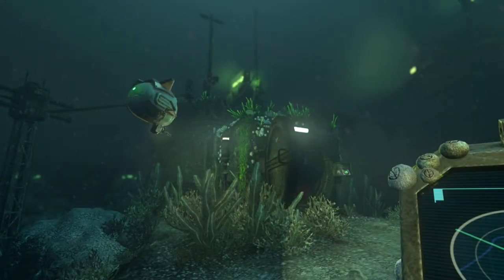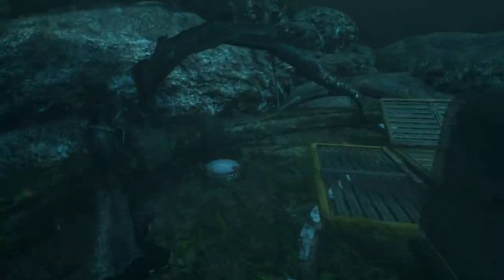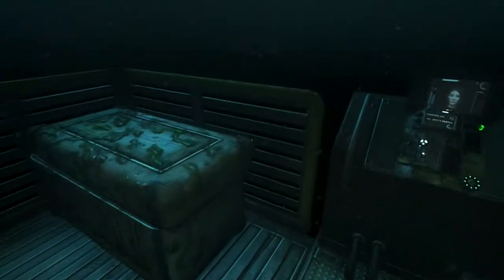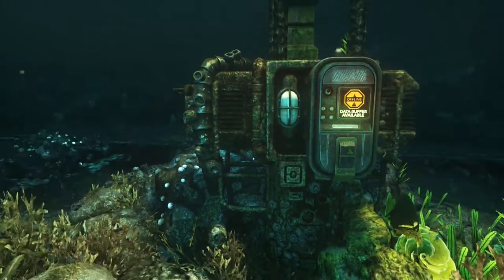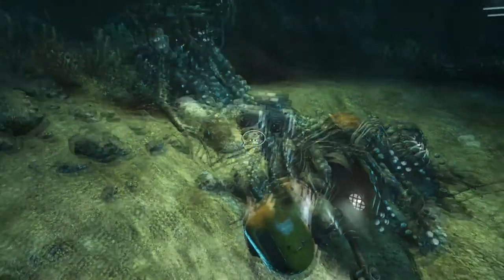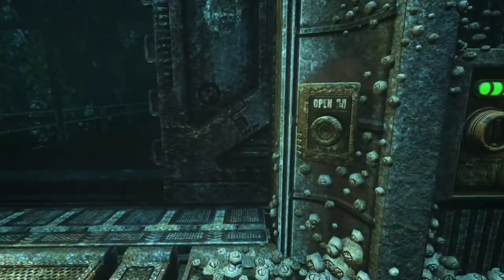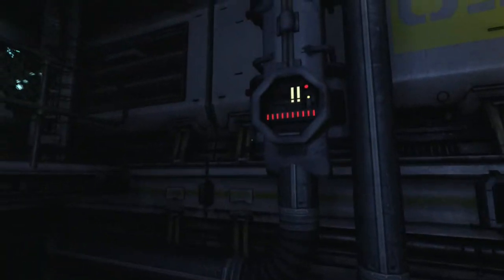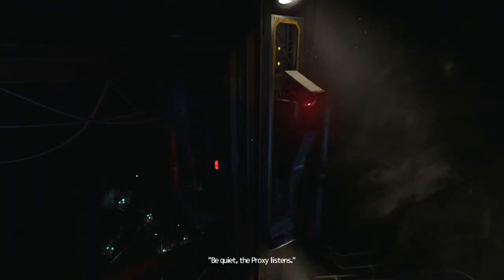Soma [Blind] | Episode 6 - Where is Everyone?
In this episode of Soma [Blind], we meet another individual "saved" by Catherine's project...